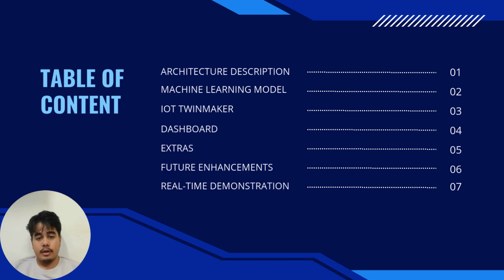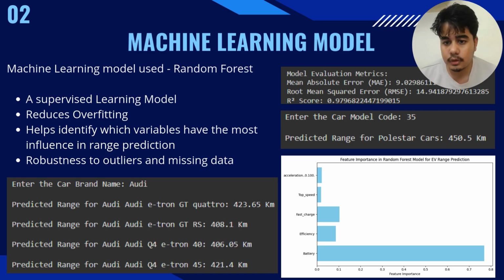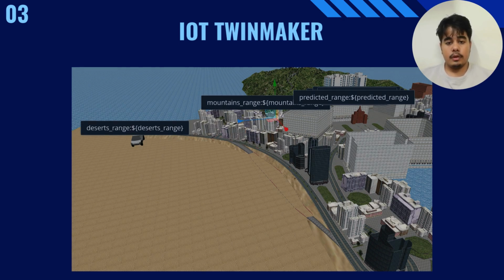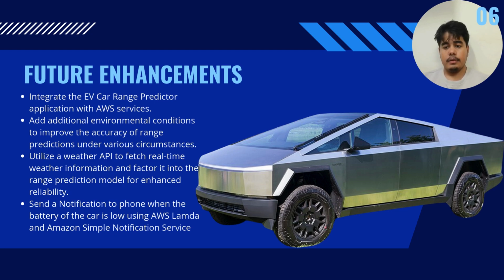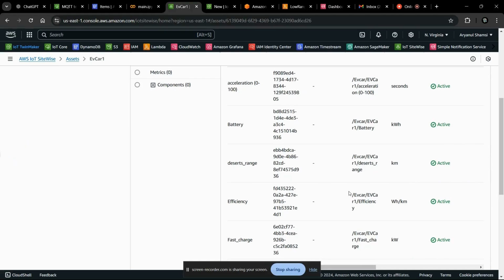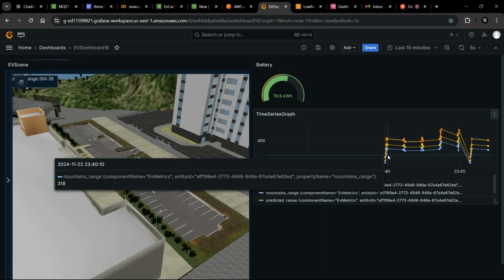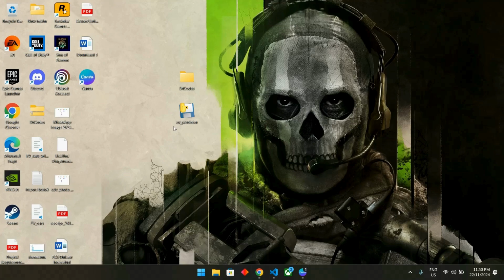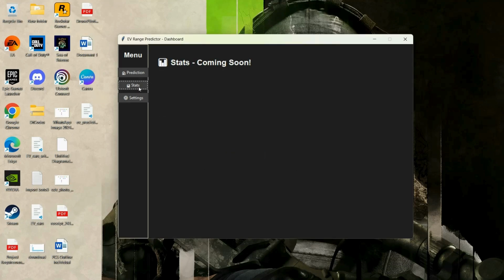EV RANGE PREDICTION Project: Made using AWS Services